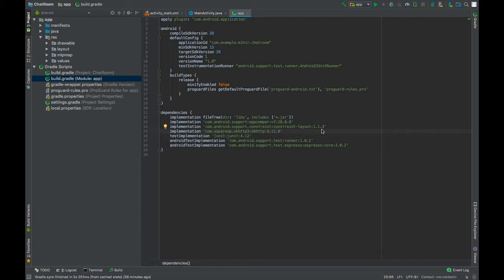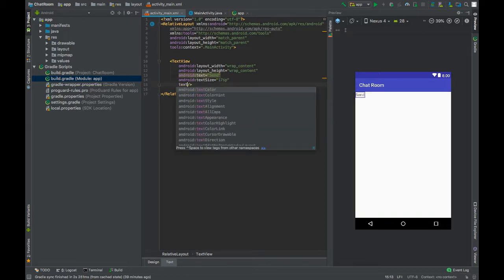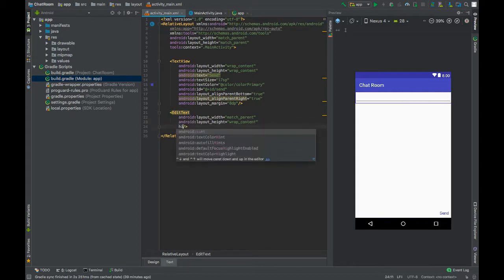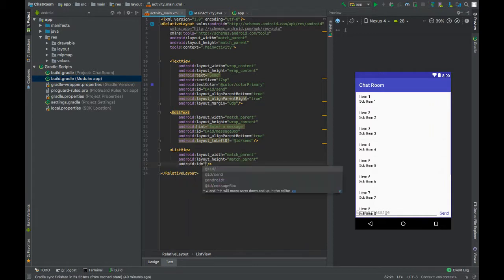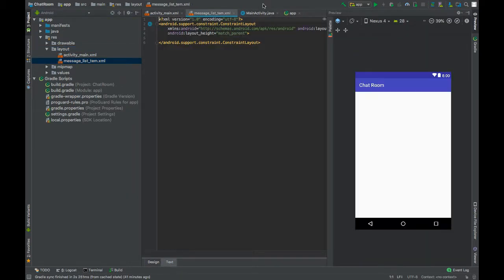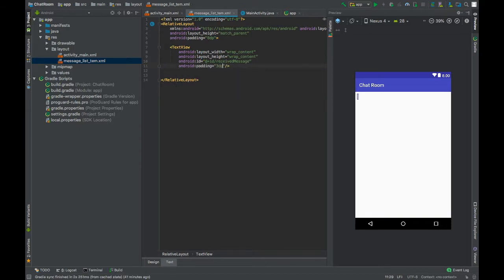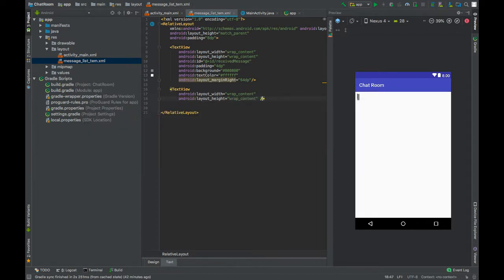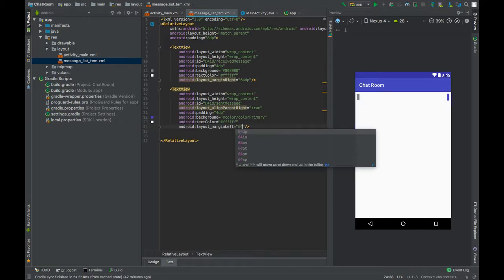Create A Chat App In Android And PHP Using WebSockets #2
In this video we will create the required user interface for the chat application